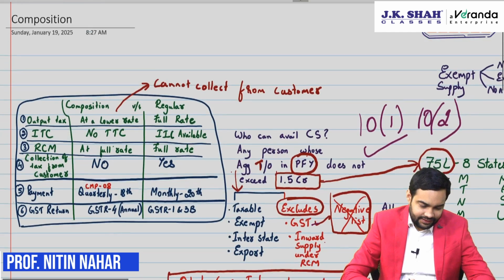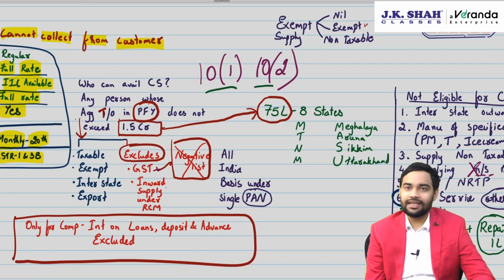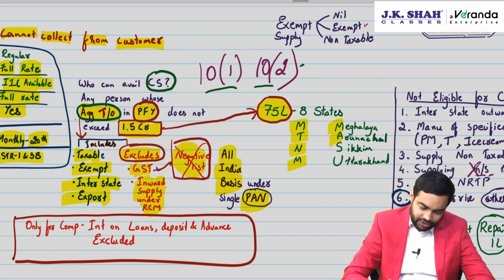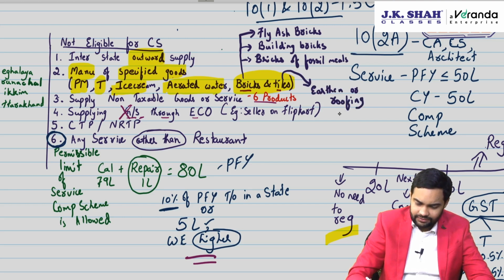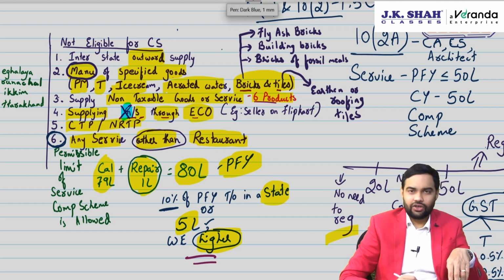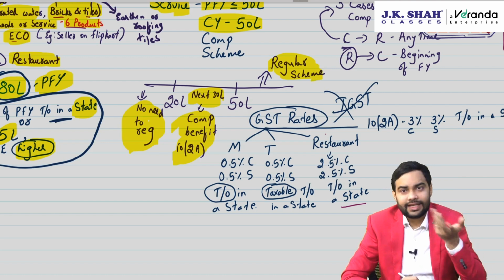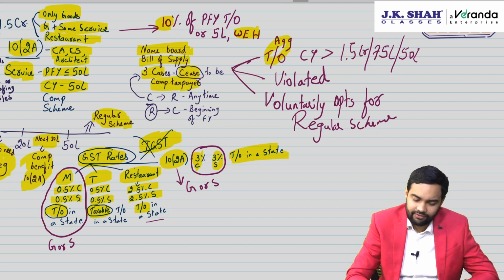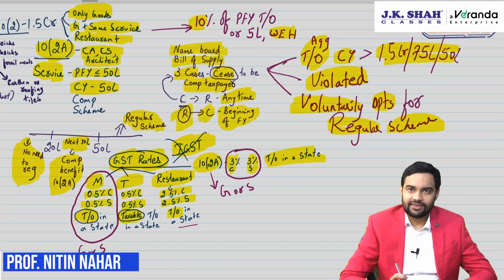CA Final | Revision of Composition Scheme | English